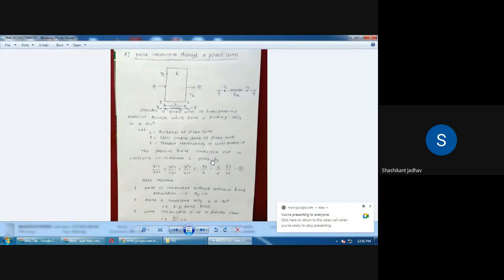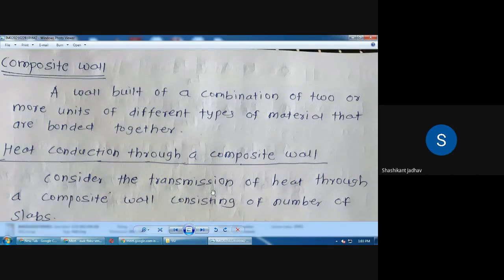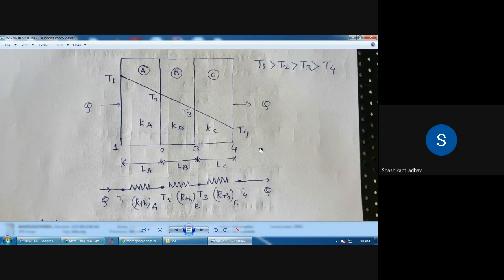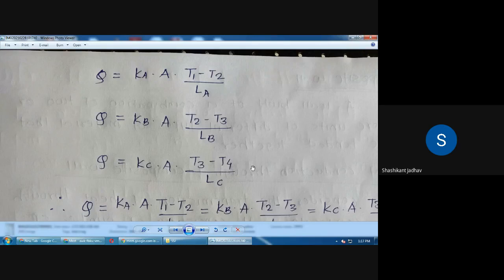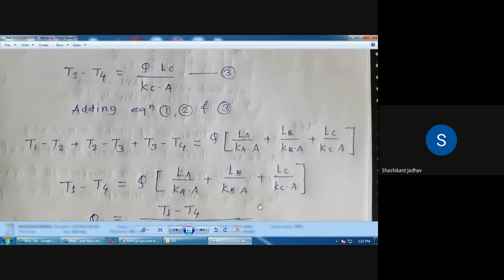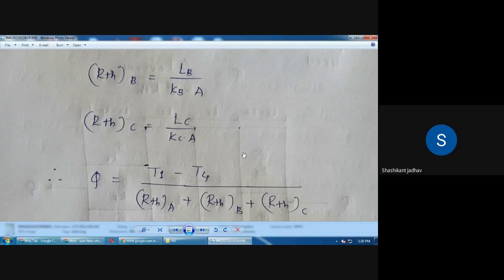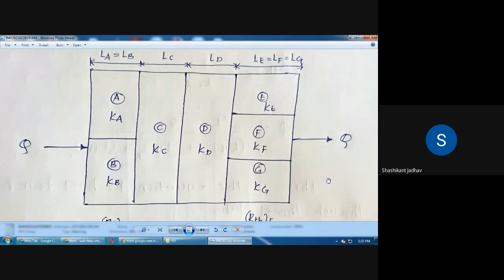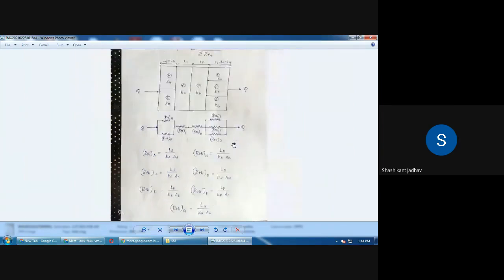L10 Heat conduction Through Composite Wall